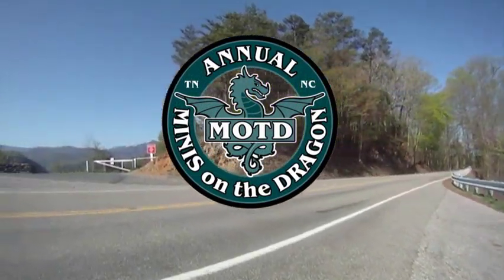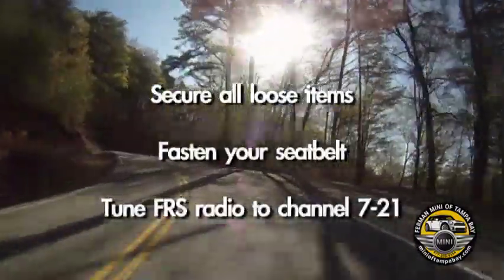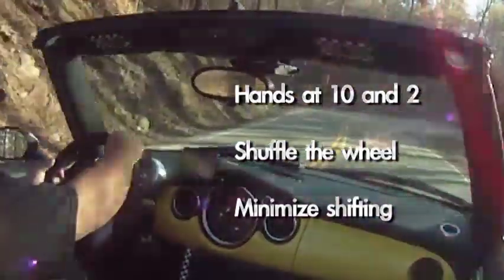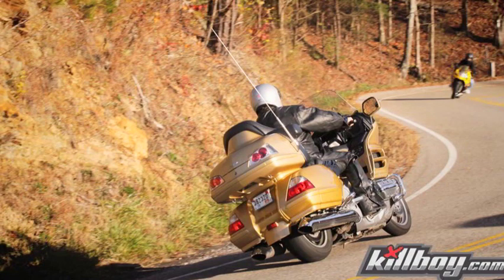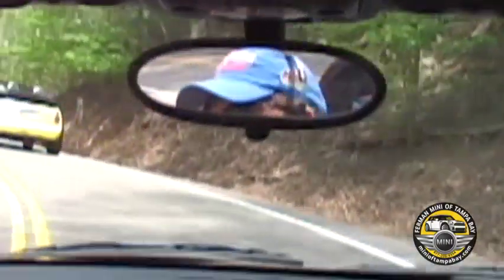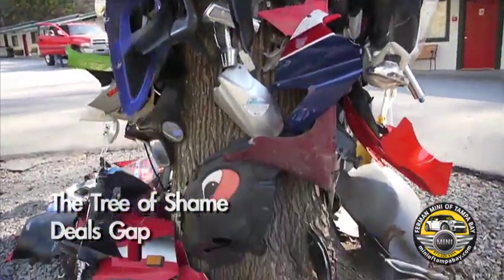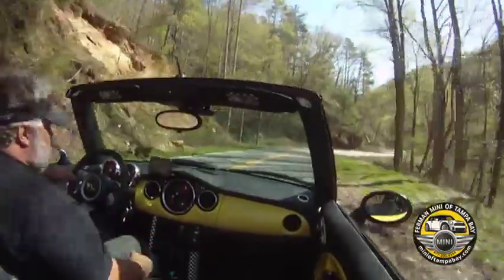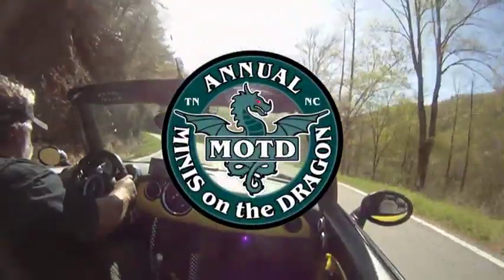MINIs on the Dragon - Motoring Safety Tips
MINIBee (MOTD veteran Jack Rowland) takes you motoring on the Tail of the Dragon to provide you with safety tips you can use when attending the MINIs on the Dragon event. This video is shown at the orientation and safety session given at MOTD each year. Enjoy the Drive and Stay On Your Side!